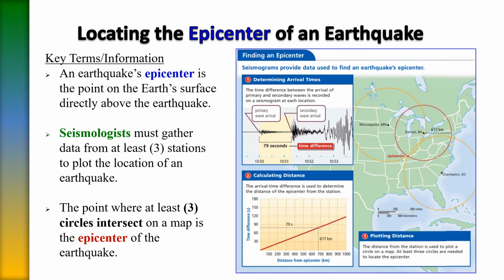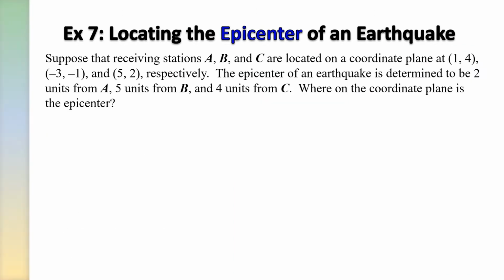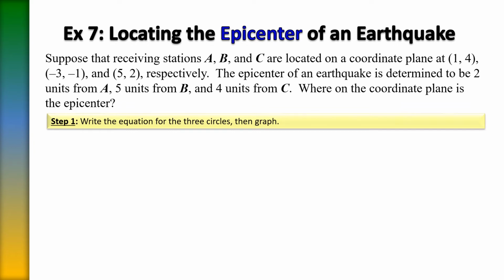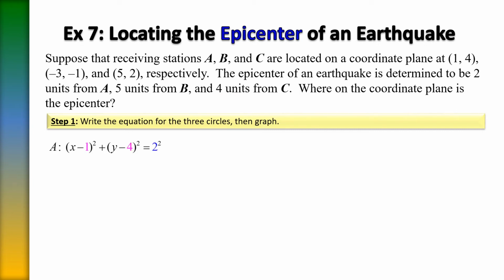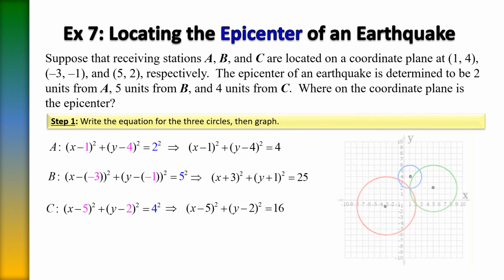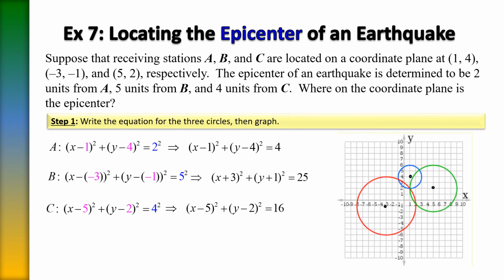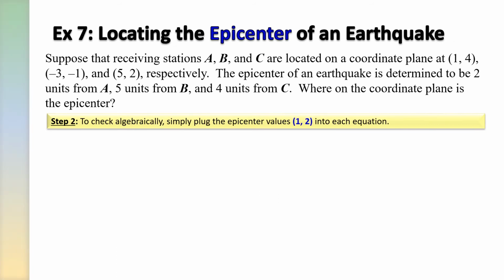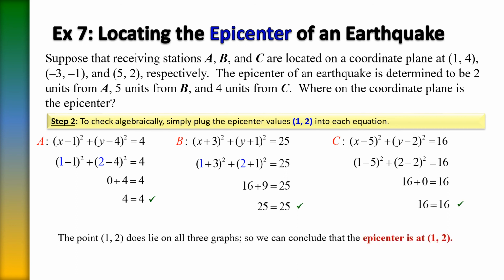Application of Equation of Circle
Application of Equation of a Circle by Dr. Terri J. Speights, Professor at Palm Beach State College